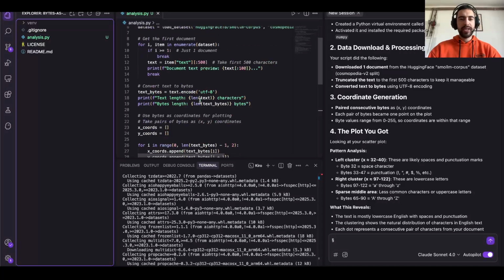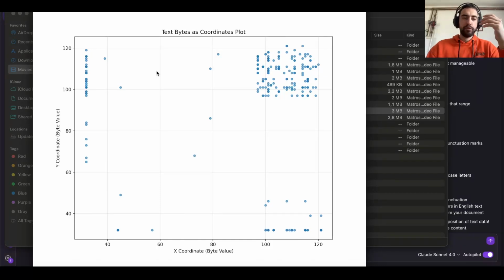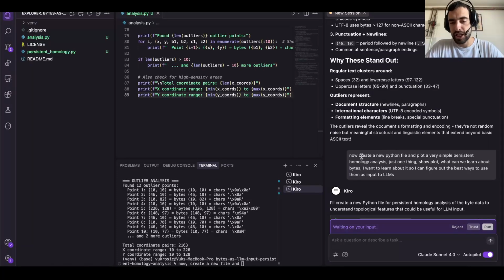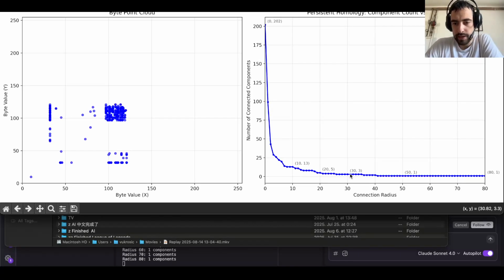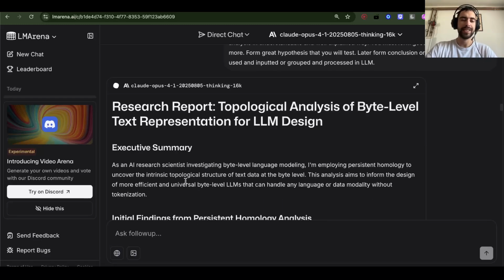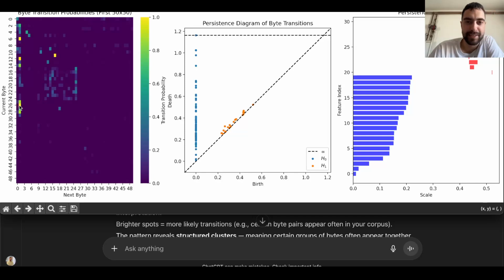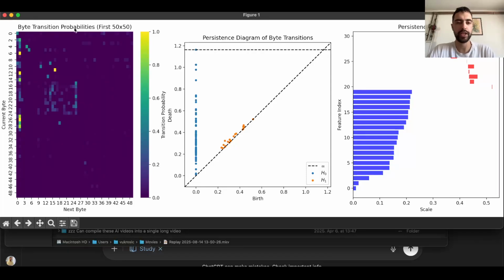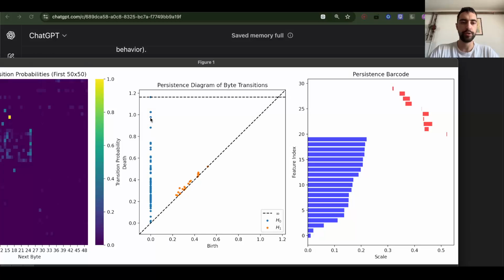THIS Will Make You Top 0.1% AI Researcher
Analyze byte input into llms, persisten homology

0:00 - AI Lab Secrets
0:45 - Visualizing Bytes
1:08 - Byte-Level LLMs
4:13 - Persistent Homology
5:05 - How It Works
7:11 - Byte Cloud Insights
7:58 - Prompting Claude
9:32 - AI Hypotheses
10:48 - Persistence Diagrams
11:33 - Birth vs. Death Plot
14:16 - Barcode Plot
14:55 - Conclusion -